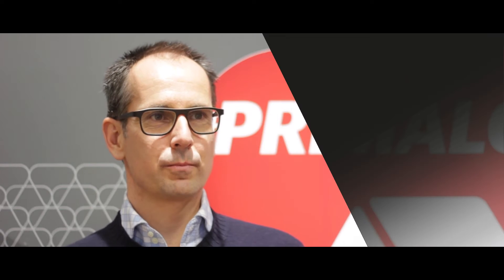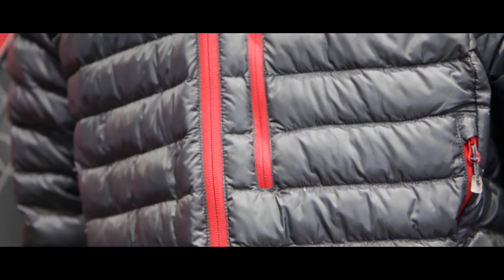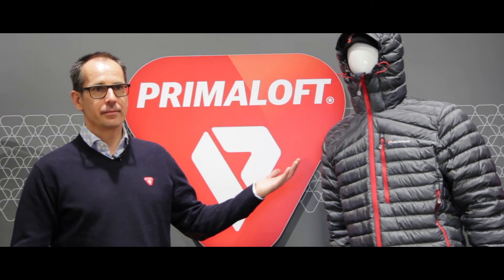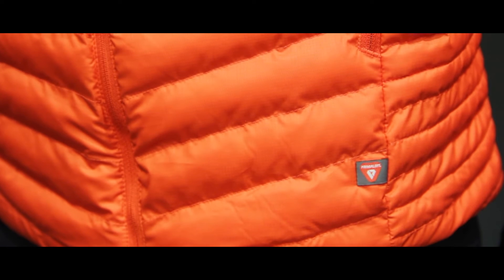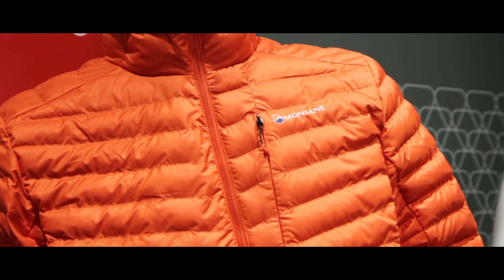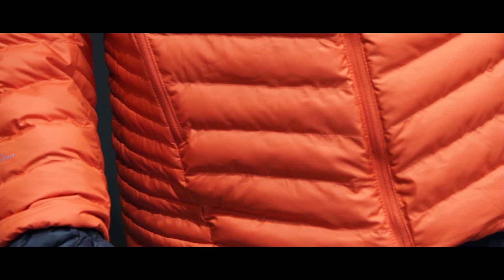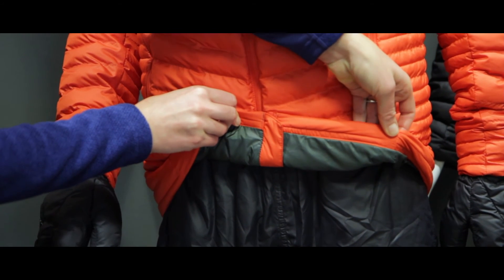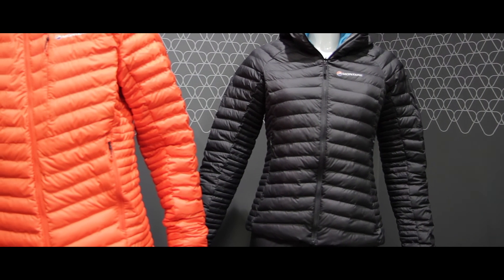PrimaLoft Insulation Thermoplume: video presentation with Jochen Lagemann and Lottie Watkinson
Jochen Lagemann (Managing Director Primaloft Europe & Asia) presents the newest Technology from PrimaLoft : PrimaLoft Insulation Thermoplume. It comes closet yet to mimicking the structure of down to provide an incredibly lightweight and warm
insulation package, yet with the advantage of performing even in wet or damp conditions. Lottie Watkinson (Montane Design & Development Manager) presents the Icarus and Phoenix, two FW 2017.18 jackets that use the PrimaLoft Insulation Thermoplume to guarantee the best performance to Montane custumers.